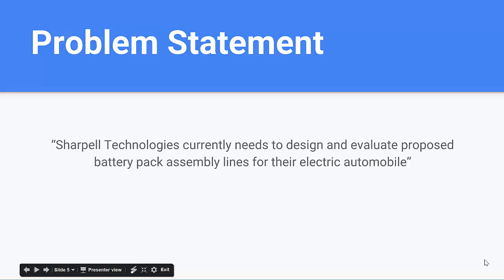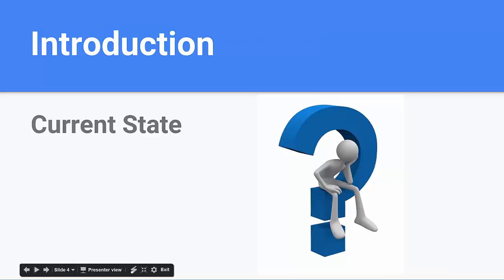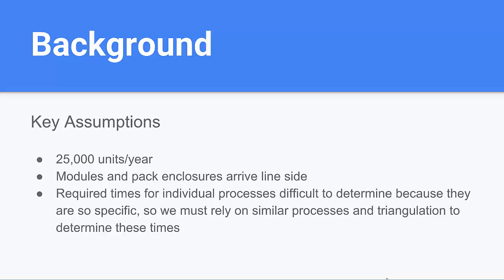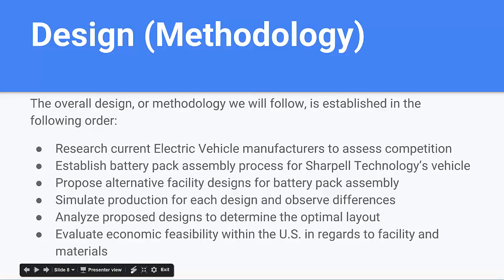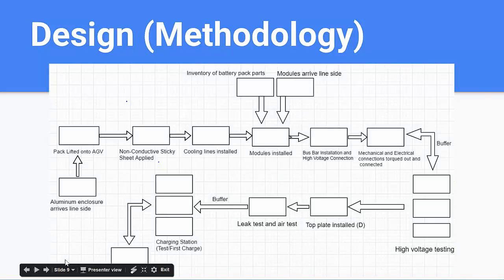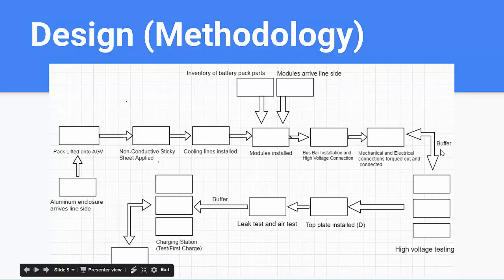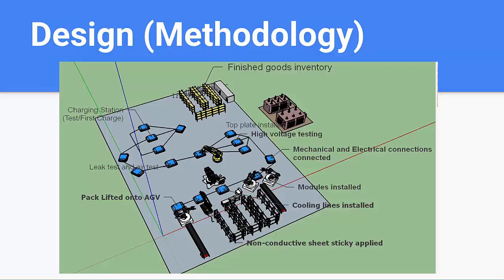Sam Gallagher Nathan Marks 481 Senior Project Video Final